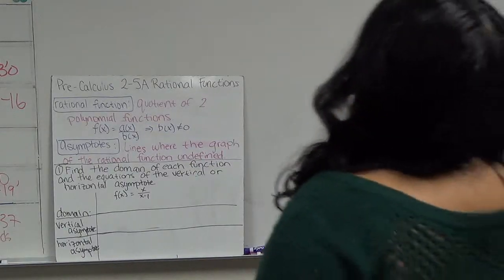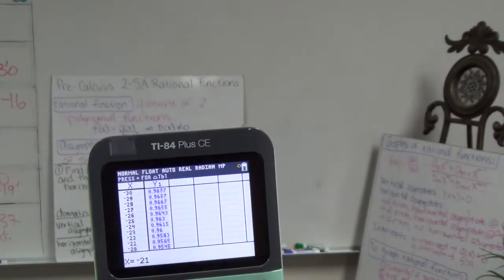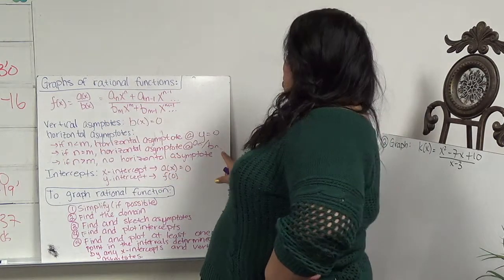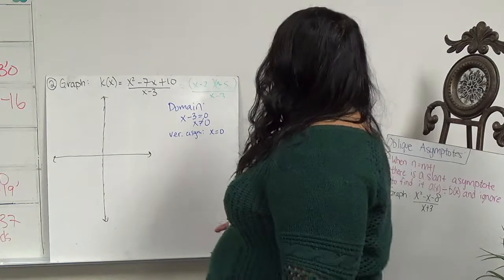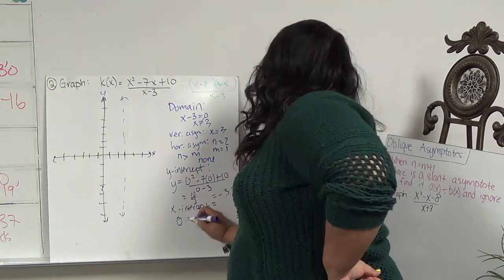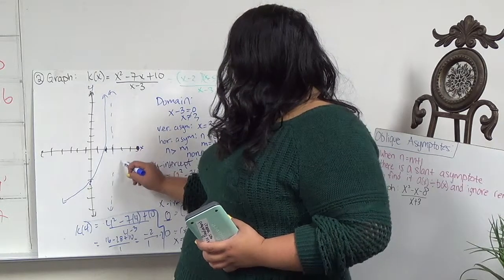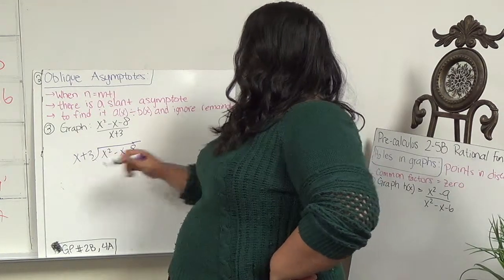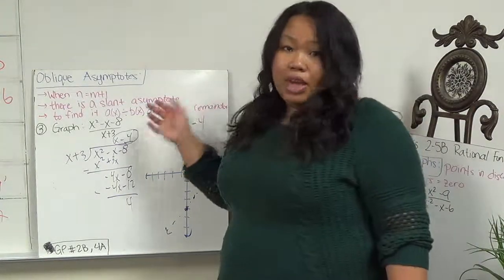Precalculus 2.5A Rational Functions